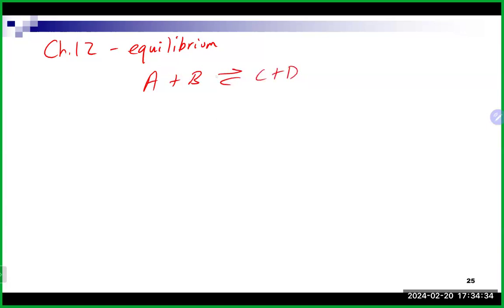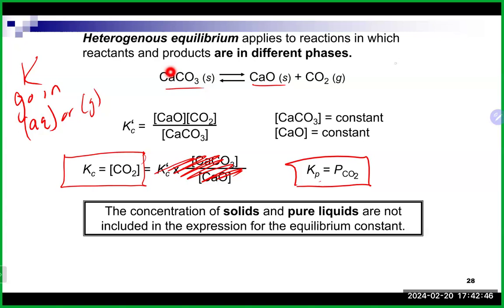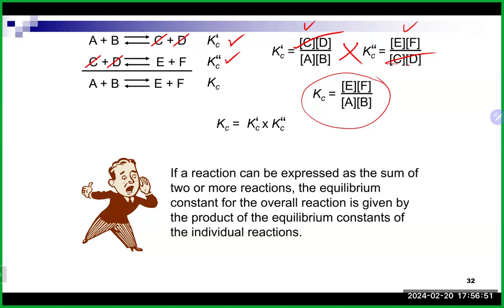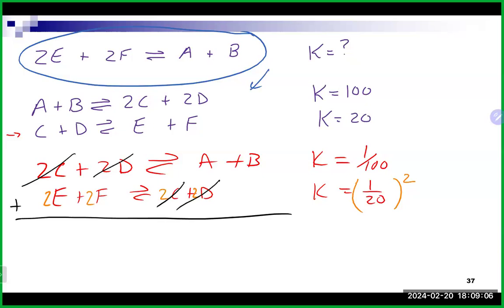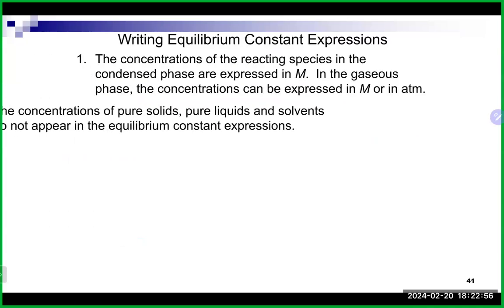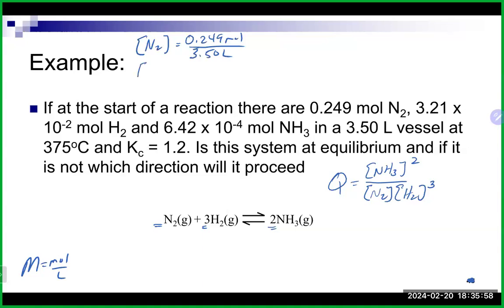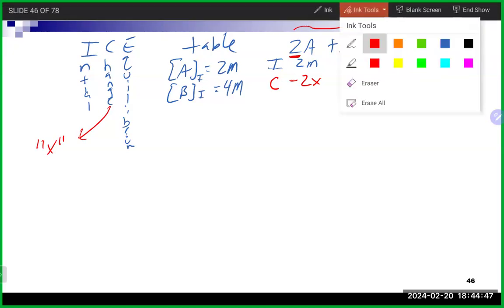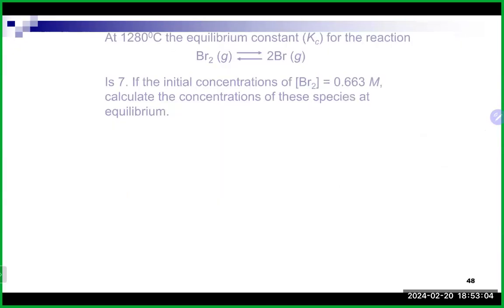Chem 200B Lecture 2/20/24 (Ch 12)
We lectured on Ch 12 (equilibrium, Kc, Kp, K values and equations, reaction quotient, Q, ICE tables Intro)